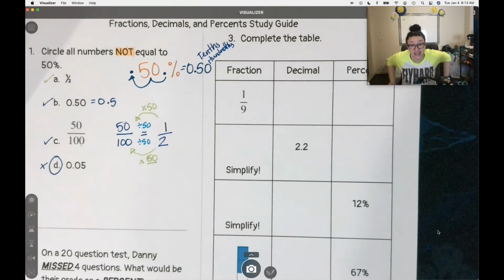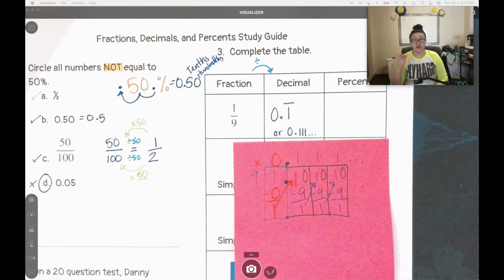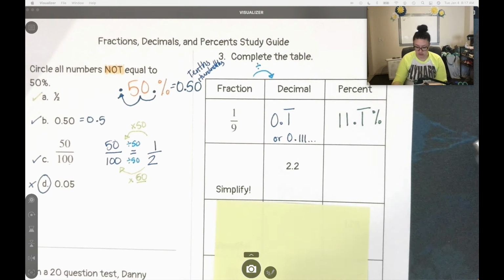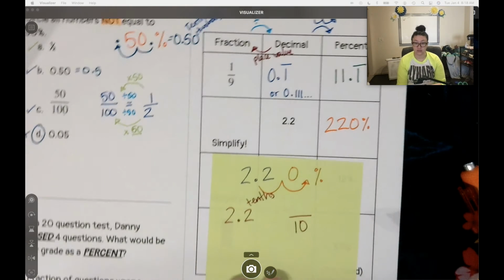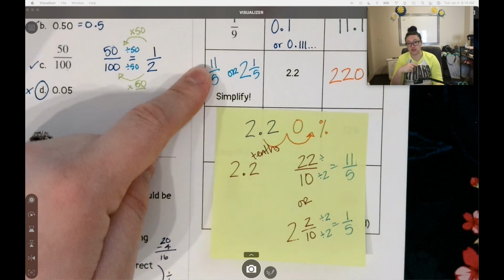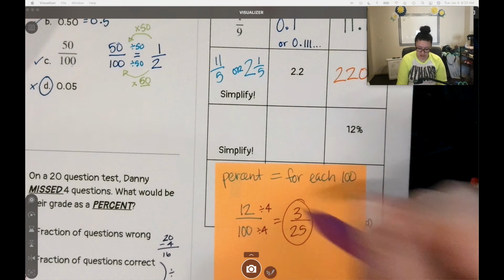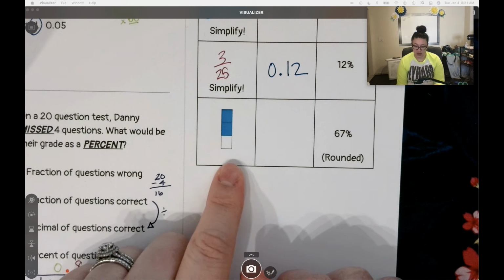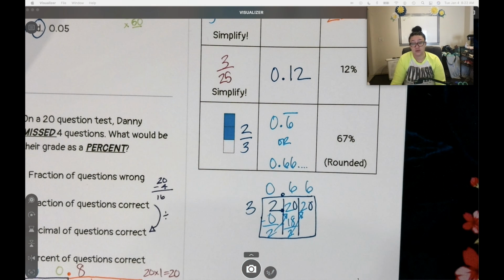FDP Study Guide #3